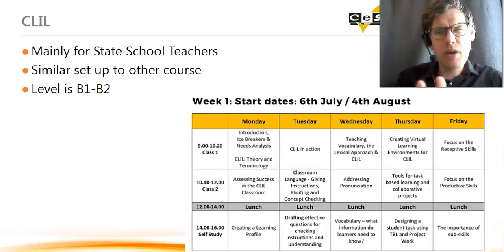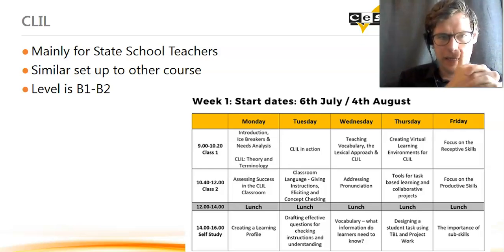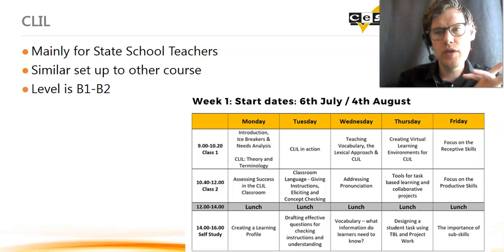CES Virtual - 2020 Teacher Training Programme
CES is a multi-award-winning English language school with over 40 years' experience. CES is located in Ireland, UK and Canada and is a market leader in Teacher Training and exam courses.

Our Overseas Teacher training course provides which combines the latest in best practice in general pedagogy with the utilisation of certain online tools for education. Our courses are delivered by a team of highly-qualified and experienced trainers, who work online to give guidance, support and feedback to all participants.

The CES Virtual Teacher Training Programme will be delivered over Zoom online platform and features a blend of international group classes and self-study sessions.